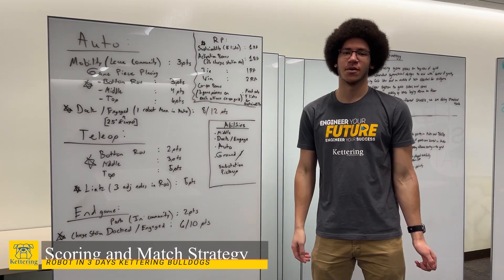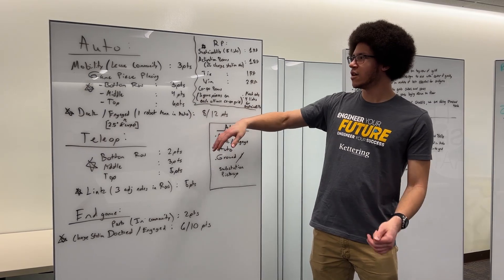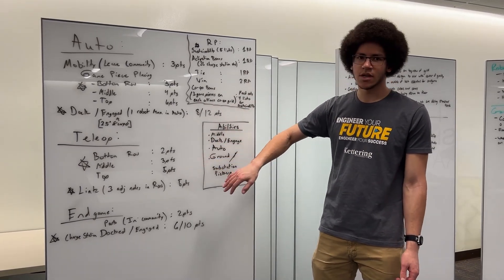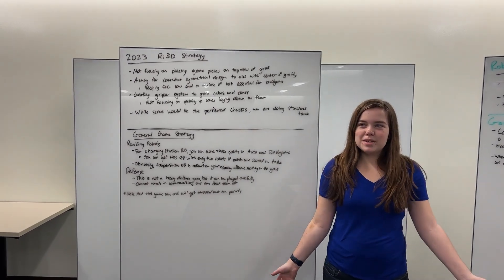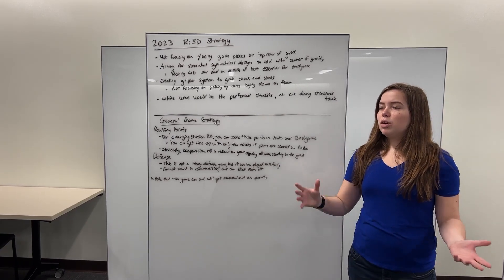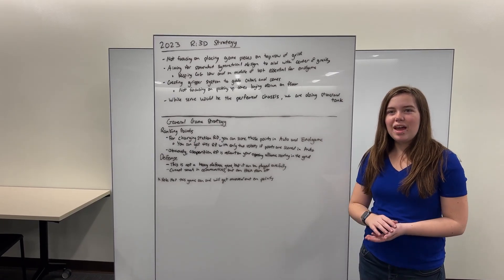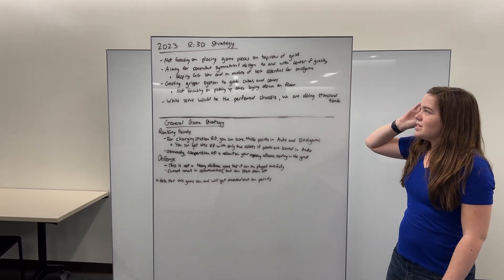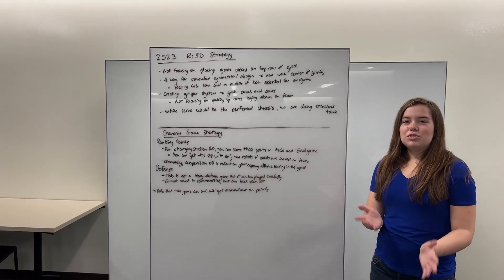Scoring and Match Strategy Overview Ri3D Kettering Bulldogs 2023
Deondre and Kirsten from Ri3D Kettering Bulldogs provides an overview of scoring possibilities along with how the Bulldogs plan on attacking the Charged Up challenge as a Ri3D team.

This video is supported by Stryker Careers. Looking for an internship or a new career? Stryker is hiring! and by Kettering University: Learn more about Kettering and FIRST including available scholarships